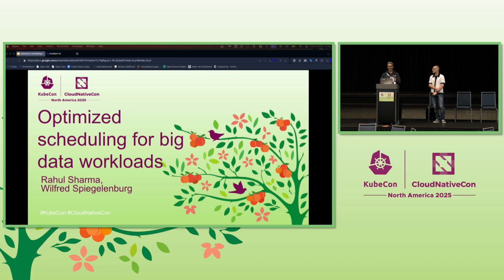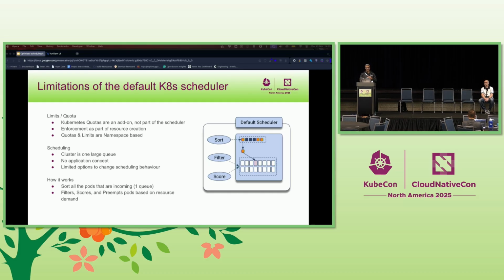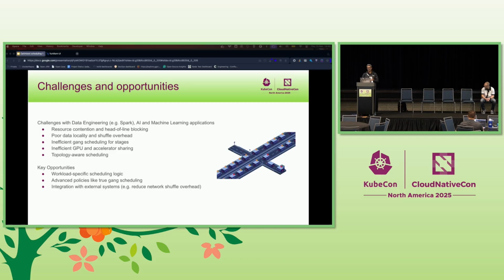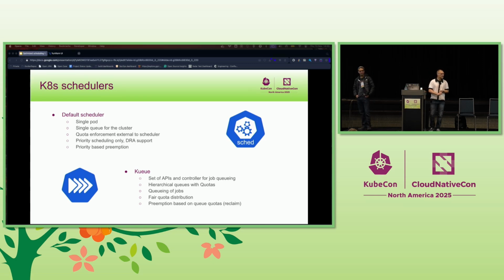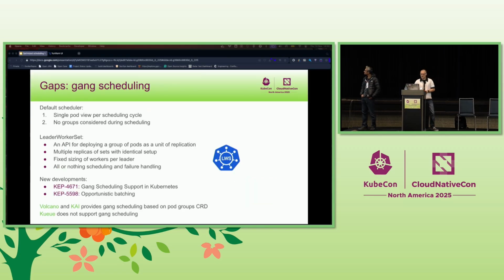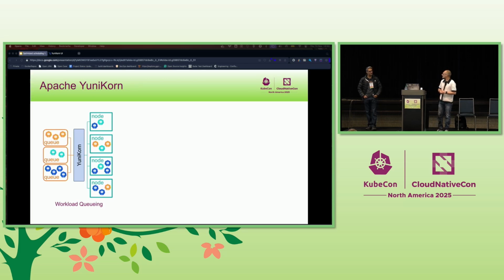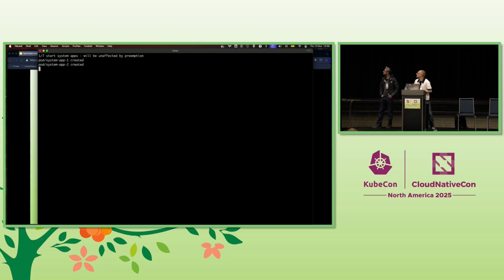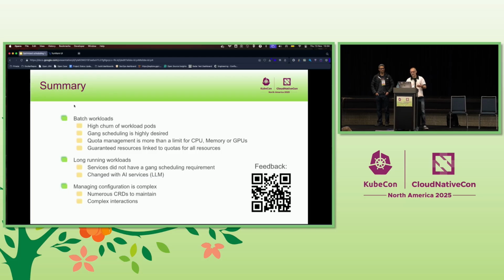Optimized Scheduling for Big Data Workloads - The Why, What... Rahul Sharma & Wilfred Spiegelenburg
Optimized Scheduling for Big Data Workloads - The Why, What and How of K8s Schedulers - Rahul Sharma & Wilfred Spiegelenburg, Cloudera

Stateful workloads like databases, caching systems, and message brokers are the backbone of many modern applications, yet they pose distinct challenges within Kubernetes. Unlike their stateless counterparts, these workloads demand persistent storage, stable network identities, and precise resource allocations. The default Kubernetes scheduler, while robust, often struggles to meet these specialized needs, potentially resulting in performance degradation, resource inefficiencies, or operational instability.

In this session, we’ll take a deep dive into the art of scheduling stateful workloads, breaking it down into three essential components - why, what and how of the most popular Kubernetes schedulers out there. By the end of this talk, attendees will walk away with a clear understanding of how to adapt Kubernetes scheduling to the unique demands of big data workloads.